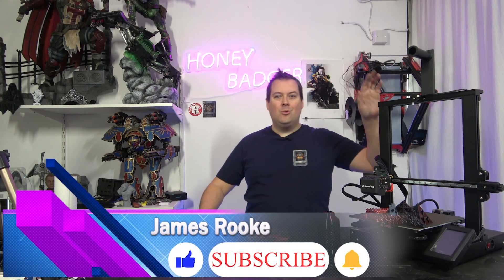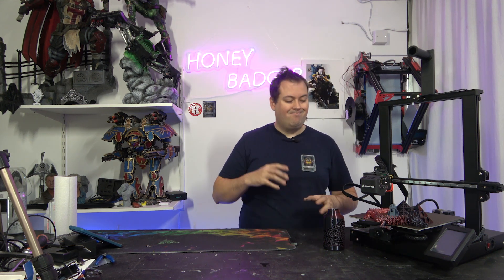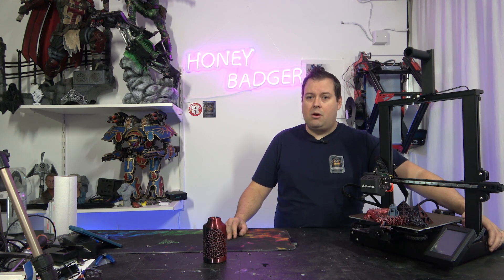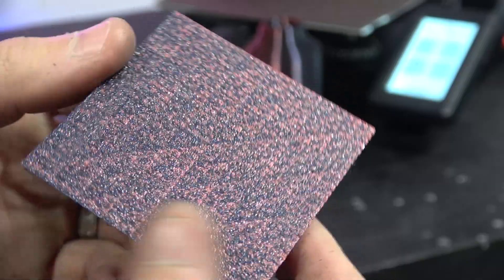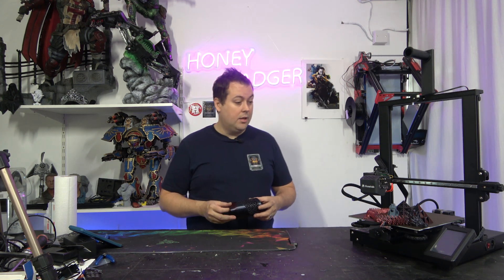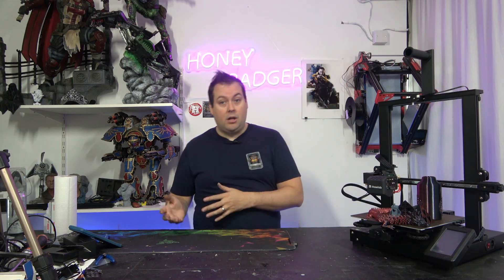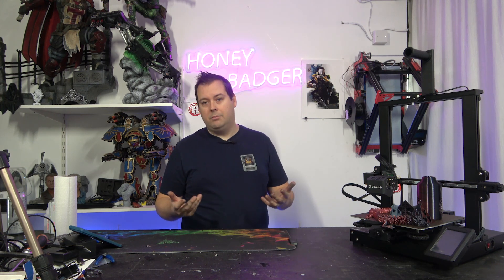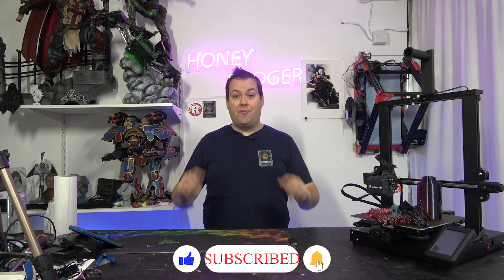Voxelab Aqulia D1 - Review and results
Voxelab done it they have brought us direct drive, removable buildplate, touchscreen, linear rails all for under $400, could this de-throne the ender 3 as the go to machine for people new to the hobby or is this another race to the bottom of the bargin bin pile